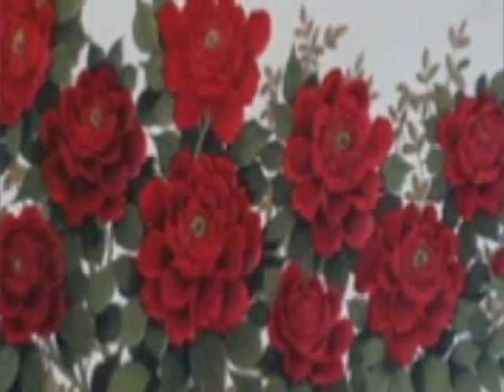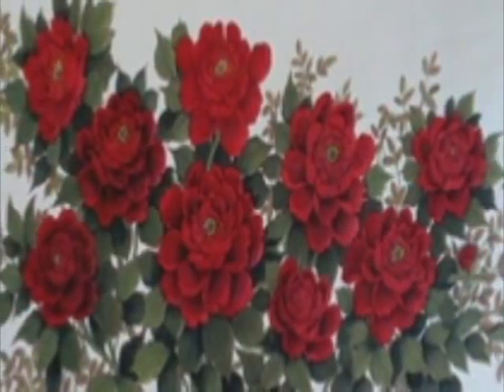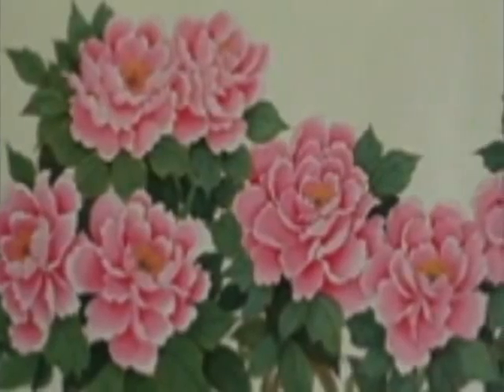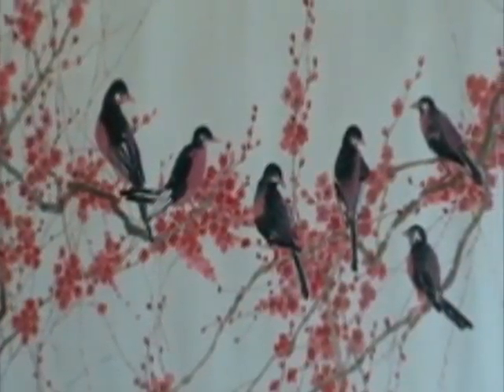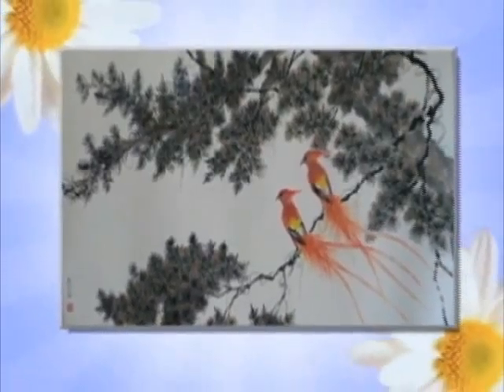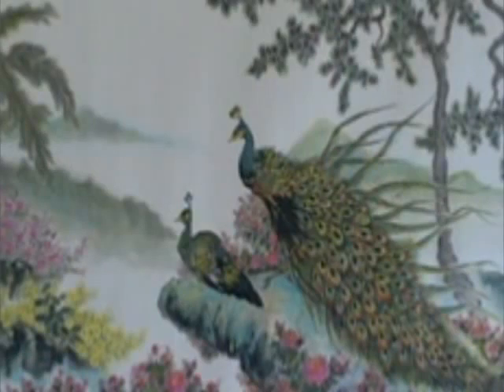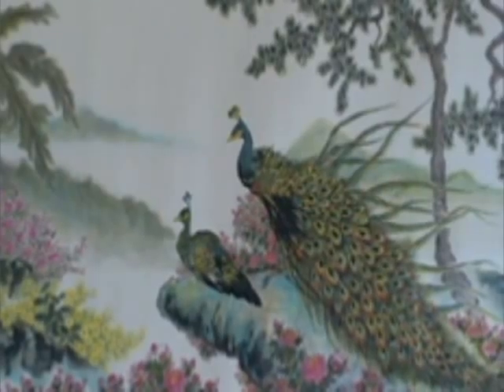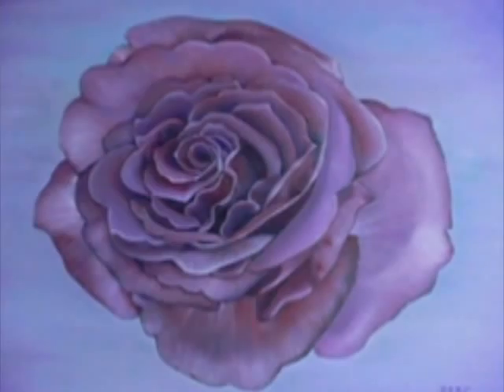Canadian TV -The Interview - Peter Suk Sin Chan's Paintings 著名畫家陳叔善接受加國英文電視訪問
Hi, I am a artist ( painter ) if you have time, welcome to visit my art website ,here is the address -My Paintings website Address

你好，我是畫家, 如果你有時間, 歡迎訪問我的藝術網站- 地址

謝謝你的收看. 請訂閱. 分享. 加讚喜歡. 發表意. 多謝 陳叔善 Peter Suk Sin Chan ( Peter Chan )
畫家陳叔善,原籍山東省,煙台市人.香港出生,自幼便喜愛自己畫畫,無師自通,少年時跟西洋畫家 Mrs. Muriel Andrews學酉洋畫, 及後經香港小姐張瑪莉介紹跟著名香港大畫家羅冠樵老師學習中國國畫, 在多倫多亦有帶藝跟隨孔雀王伍彝生老師再研習國畫.但畫家本人一直堅持著作畫一定要有自己的風格, 因此畫風獨特, 富麗堂皇大氣,工寫雙伴, 洋為中用,中酉合一,畫作有箸劃時代多元文化氣息, 自成一派. 最受人贊颂便是他的牡丹花和錦鯉,非常值得收藏覲賞.

陳叔善少年時就讀加拿大西安大學,主修政治及世界歷史,副修美術. 80年代末移民加拿大多倫多, 並創辦自己的工藝禮品批發生意. 常年不斷穿梭於中國,香港及北美各大城市. 雖然喜歡做生意, 但內心感到很苦悶, 驀然回首, 發覺自己最愛的還是畫畫, 於是在2006年毅然放下一切.全身投入畫的世界. 並且在短短的時間成為加拿大華人著名畫家, 作品在北京,台湾台中市,高雄市,香港,美國紐約和加拿大各大城市展出, 並舉辦了3次十分成功的個人畫展, 分別被此地中西電視台,多家報章採訪,和接受加拿大華語電台極受歡迎的節目 " 名人堂 " 一小時播音訪問, 並應邀請在新城市電視皇牌節目"大城小聚"先後2次特輯專輯訪問畫家陳叔善等,被認為是少數最有影嚮力和收藏價值的海外華人畫家之一. 曾當選加拿大墨韻琴聲書畫會主席和當選安省中國美術會執行董事.

除了畫, 陳叔善也是加拿大影視廣告播音演藝員工會 ( Actra ) 的正式演員. 先後主演超過30個北美英語主流社會電視廣告如百事可樂, Mr. Sub, CIBC, Mr. Big, Toilet Duck...等等. 畫家陳叔善也是一位攝影師及導演制作人,亦是一位本地歌手,藝名 Peter Chan,專唱國粵語經典抒情金曲,因為外型斯文歌聲甜美清爽,故有多倫多費玉清, 情歌王子... 美譽之稱.不過陳叔善本人喜歡別人叫他為畫家歌手.畫家一直跟隨著譽滿東南亞花腔女高音歌唱家韋秀嫻老師學習歌藝, 亦經常被邀請為各僑社,團體,政客晚宴,各個商場和演唱會作演唱嘉賓及主持司儀. 實在是一位真正多才多藝的藝家

Peter Suk Sin Chan was born in Hong Kong. He started drawing at the age of 4 and credits his elementary school art teacher Mrs. Muriel Andrews for encouraging him to develop his artistic talent. Peter started his own business and traveled extensively  but realized that he was not fulfilling his true calling as an artist. He decided to give up his business and pursue his dream as an fine art artist. In addition to his passion for art, he is also established as an actor with over 30 credits for commercials that have aired in both North America and Europe. As a singer, he has been trained by the famous South East Asia songbird Madam. Winnie Wei Sau Han  and has performed for various organizations, political fund raising dinner gala and concerts  in Canada

Peter has developed his own unique style and character by blending of both Chinese and Western techniques in flowers, fish, landscape and depictions of ancient Chinese women. He became a wellknow Chinese artist and been interviews by both English and Chinese  television stations and many newspapers. His works have been collected in both United States and Asia, and  have also been exhibited in Beijing, Hong Kong , Taiwan , New York and throughout Canada.

Besides painting, Peter is also a full member of Actra, had more than 40 credits in Canadian and US National TV commercials such as Pepsi, Mr. Sub, Kelloggs, CIBC, Mr. Big, Toilet Duck..etc. Peter is also a Dialect Coach for Maggie Q 's popular TV series Nikita and various actors in different tv series.